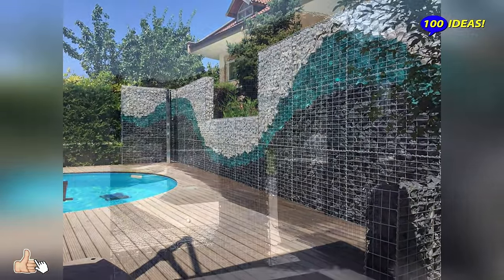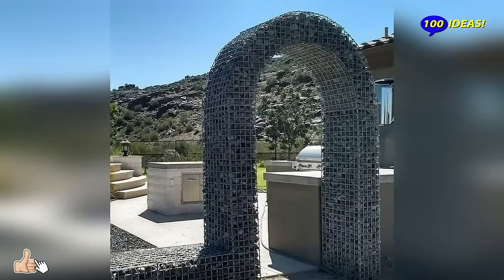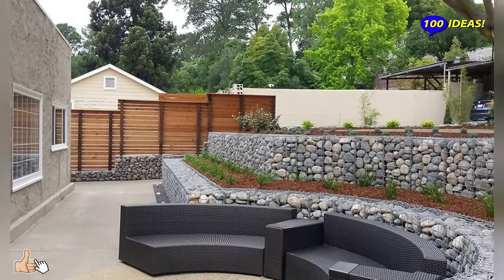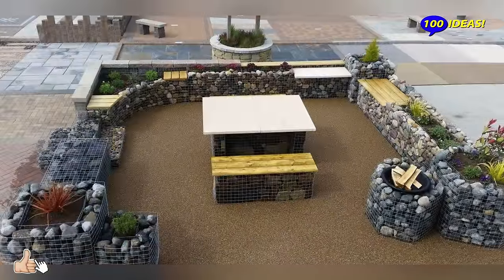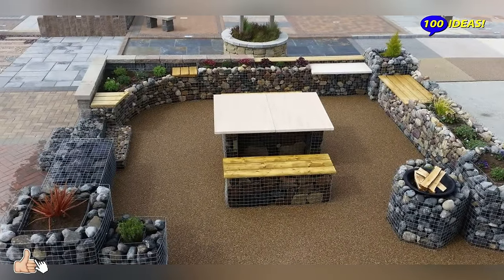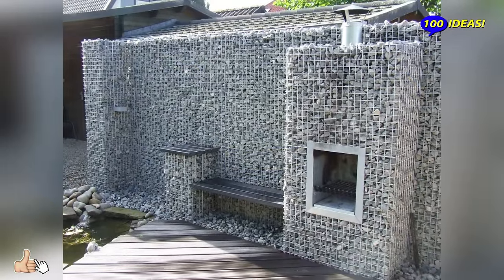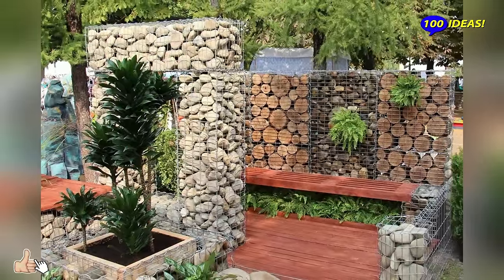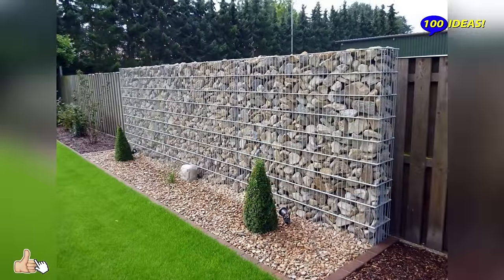Landscape design ideas: gabions! 80 beautiful garden and backyard ideas!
Gabions are containers made of metal wire. The gabion device involves the construction of a frame, inside which a certain material is placed.

The filling material can be:

- wood
- crushed stone;
- stone;
- cobblestones;
- gray pebbles

The advantages of gabions:

- Flexibility - the mesh resists any type of load and does not break. Even strong erosional erosion does not lead to destruction. Only slight deformation may occur.
-Excellent strength characteristics - in the process of making boxes, a mesh for gabions is used, which has good operational properties. The wire is coated with zinc, polymer or galfan coating. For this reason, the mesh has excellent resistance to negative mechanical and biological effects.
- Water permeability - this indicator is quite high. This eliminates the risk of hydrostatic loading.
- Long service life - the reliability of structures does not decrease over time, but systematically increases. During operation, soil is compacted in the voids between the stones and grass begins to grow. Therefore, mesh baskets are transformed into powerful blocks that merge with nature. The full consolidation period is approximately 5 years. Upon completion of this process, gabions become as stable as possible and serve indefinitely.
- Profitability - no special equipment and drainage systems are needed to install the boxes.
- Ease of installation is of great importance because it does not require the involvement of qualified personnel. In the manufacture of structures, a double twisted mesh and stones that do not need processing are used. Therefore, the cost of building materials is acceptable.

This video is educational in nature! Author of the channel "100 Ideas!" demonstrates  gabions and explains their merits.